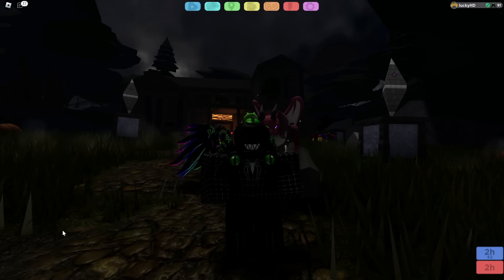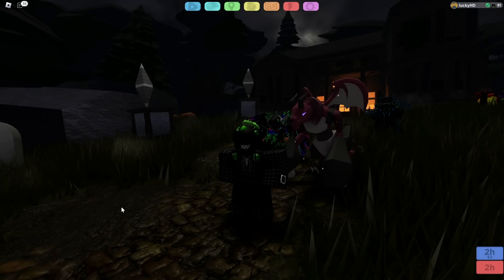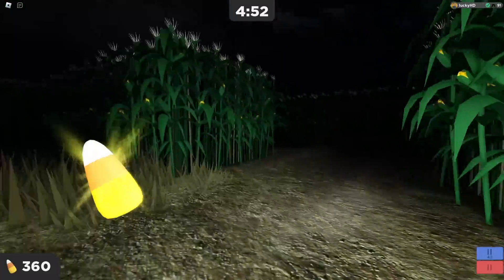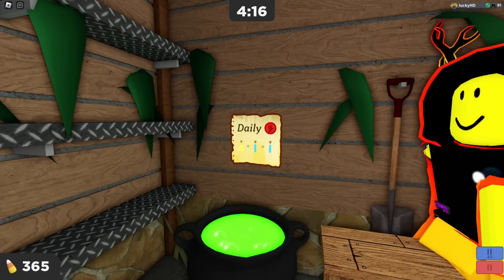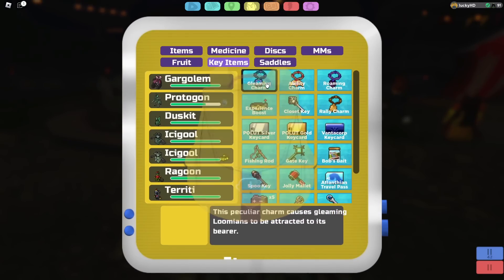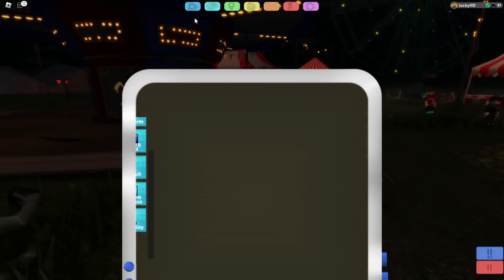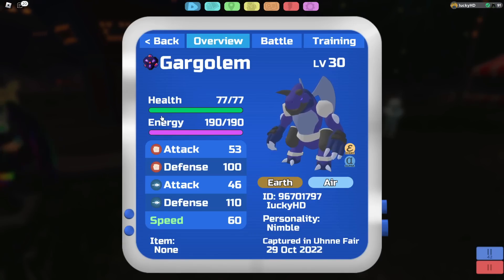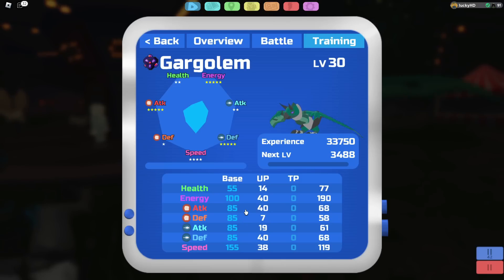How to Change GARGOLEM FORMS In Loomian Legacy!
UseCodeTTV_
Gus
h2oshayla
Foecoiz
Twilat Needs Toxiblast
LittleJarry
DinkyTheDoughnut
chrisCH
Sam
Kajh'mir
Playay
Taco_cat2250
DrTechNic